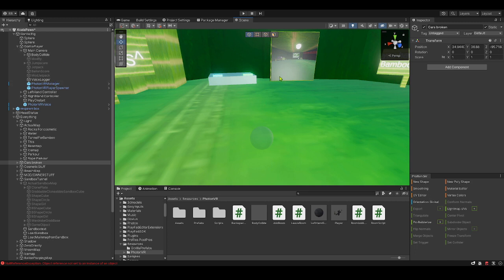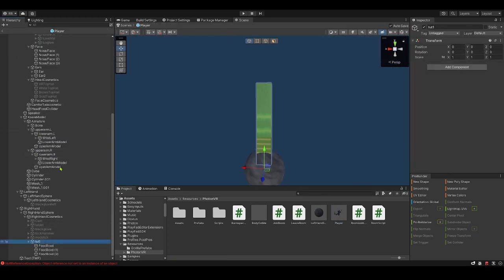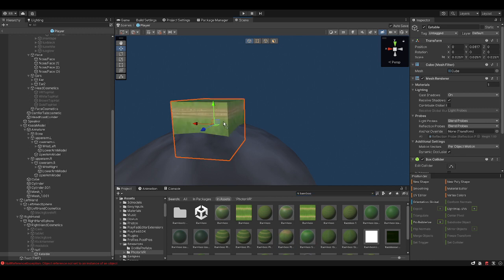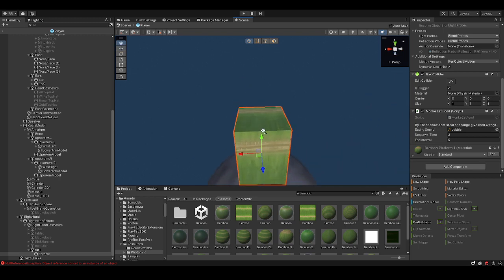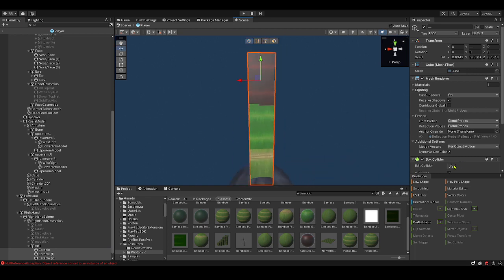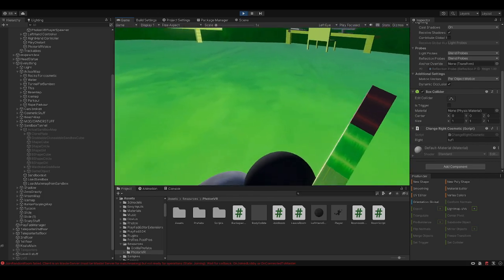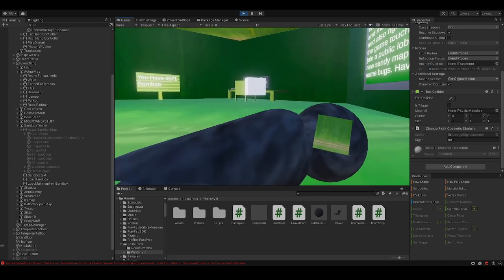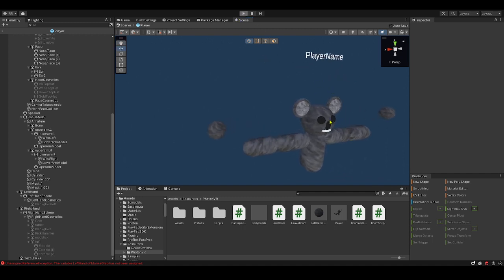How to make Eatable cosmetics or items for gorilla tag fan game!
GOALS

SAME FOR TIKTOK AS WELL